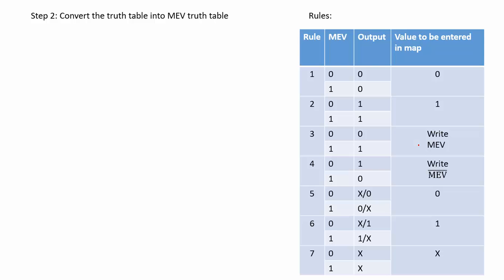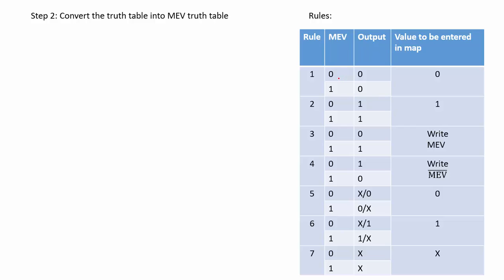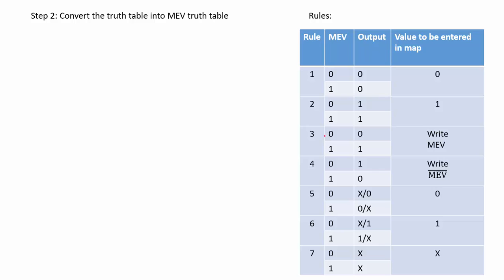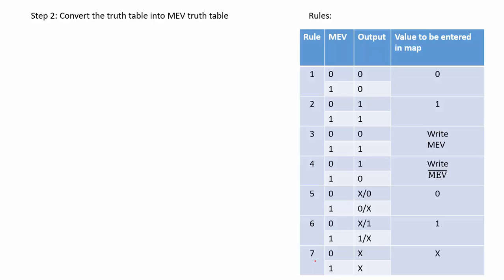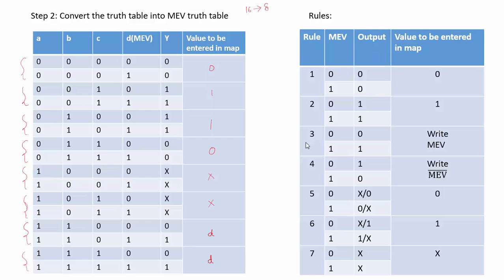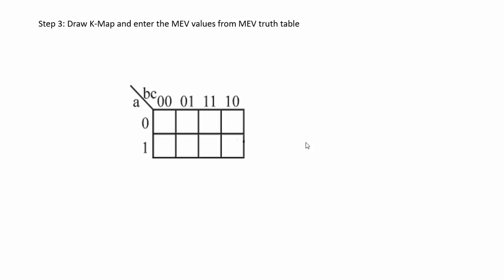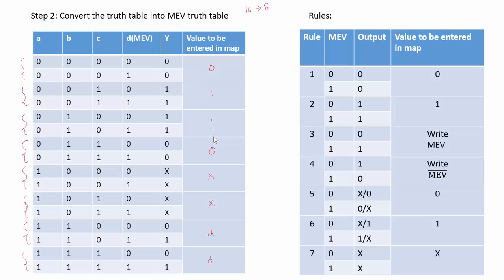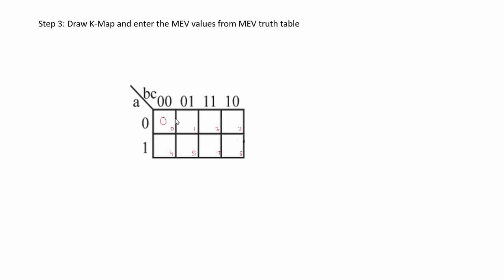Map Entered Variable (MEV) Technique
Learn how to simplify a Boolean expression using Map Entered Variable(MEV) in simple steps